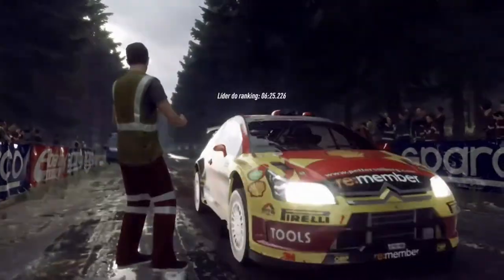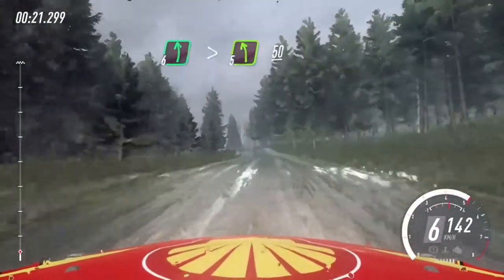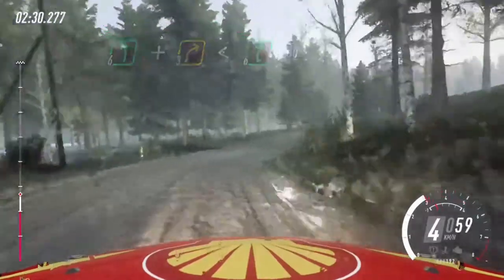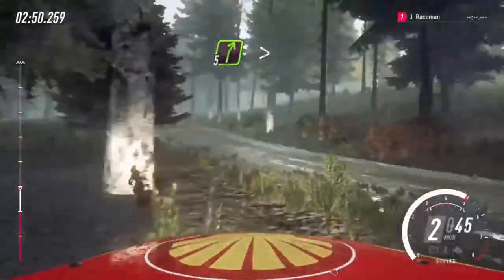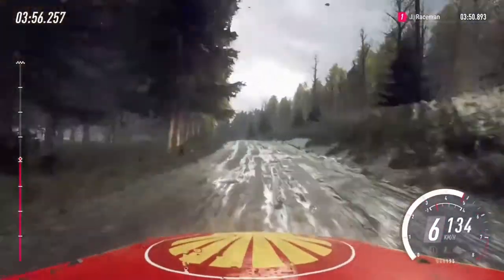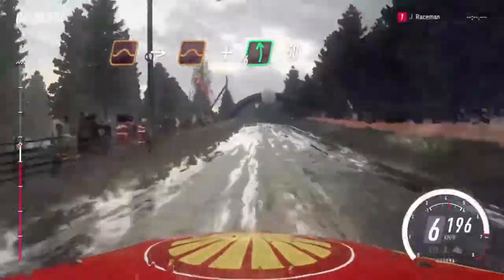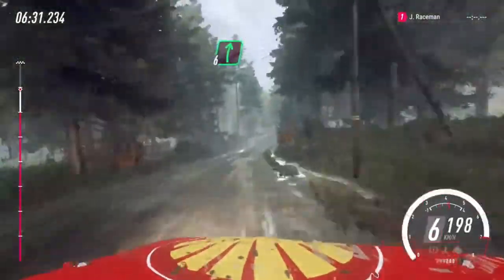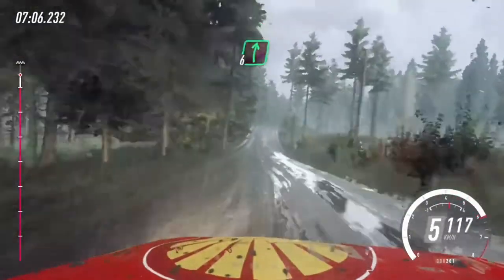DIRT 2.0 XBOX ONE S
WET STAGE AT FINLAND CITROEN C4 GR-A